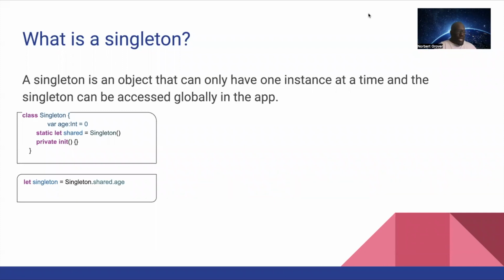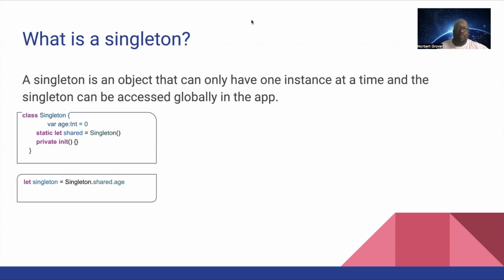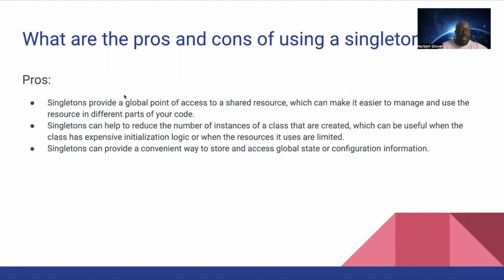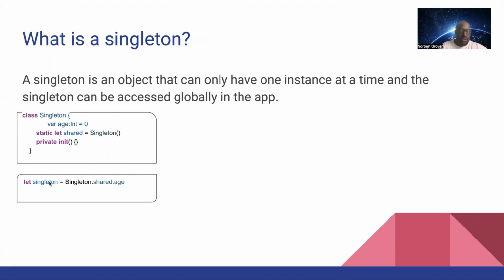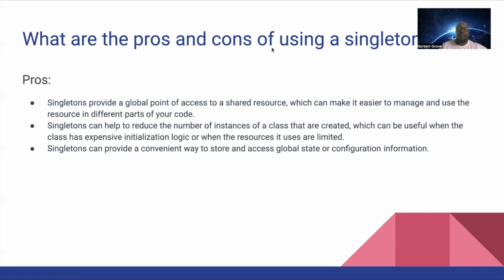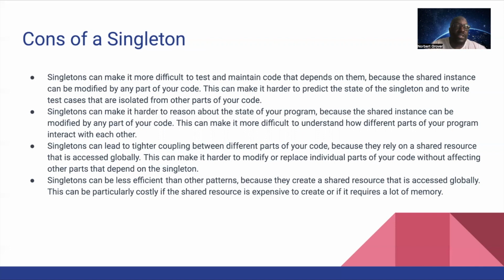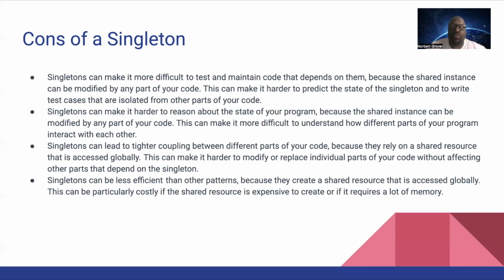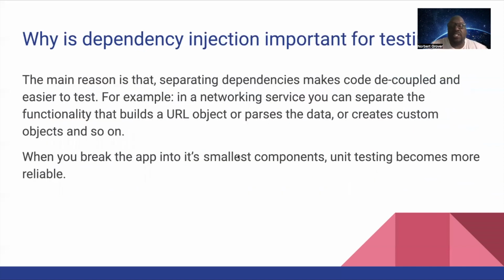Singletons vs Classes with dependency injection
Welcome to my YouTube video on the pros and cons of using a singleton for a networking service. In this video, we'll be discussing the key benefits and drawbacks of using a singleton design pattern for networking in your application.

First, let's define what a singleton is. A singleton is a design pattern that ensures that a class has only one instance and provides a global access point to that instance.

Now, let's dive into the pros of using a singleton for a networking service. One of the main benefits is that it allows you to easily manage and access your networking service from any part of your application. It also helps to reduce the risk of multiple instances being created, which can lead to conflicts and issues.

However, there are also some cons to consider. One potential drawback is that singletons can make your code more difficult to test and debug, as it can be difficult to isolate and mock the networking service for testing purposes. Additionally, singletons can make your code more rigid and inflexible, as it can be difficult to swap out the networking service for a different implementation.

Overall, the decision to use a singleton for a networking service will depend on the specific needs of your application. It's important to carefully weigh the pros and cons and consider whether the benefits of using a singleton outweigh the potential drawbacks.

I hope you found this information helpful and that it helps you make an informed decision for your own projects.